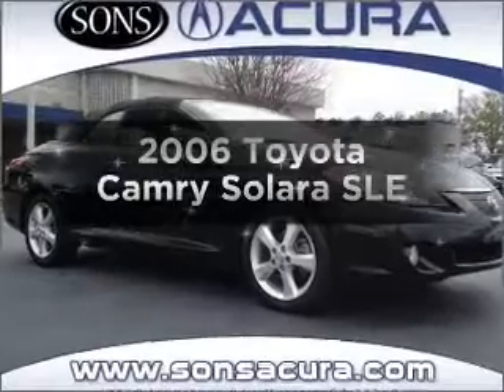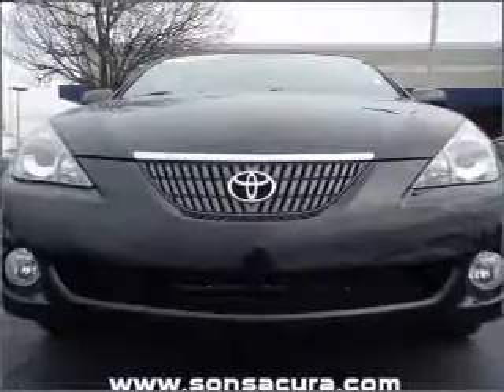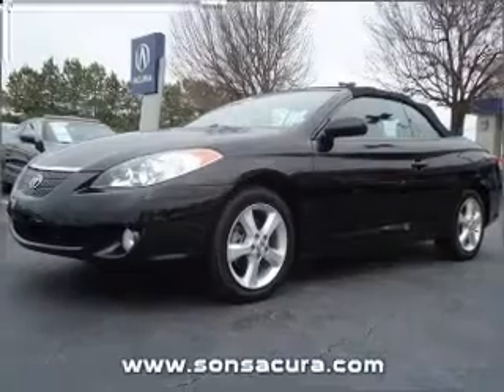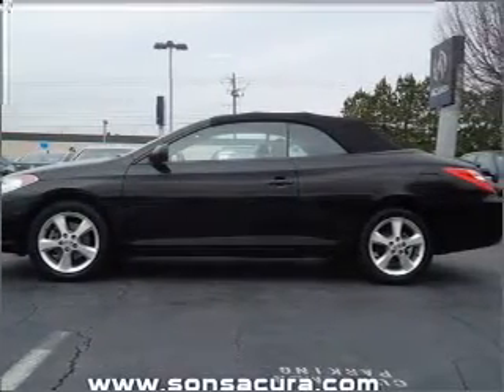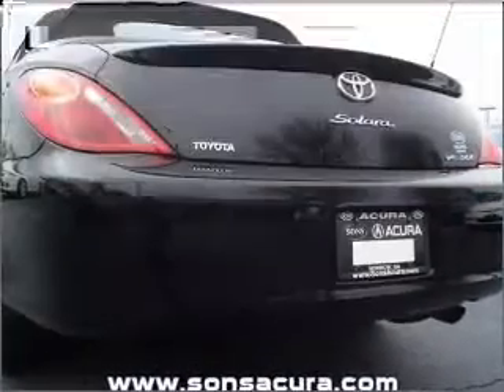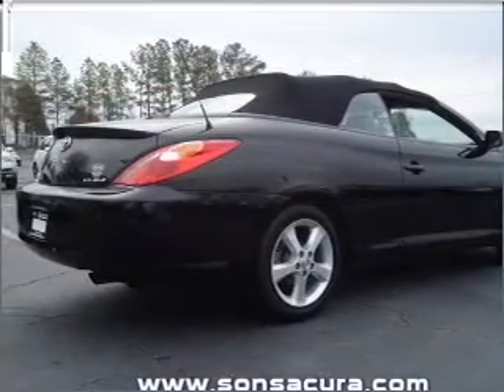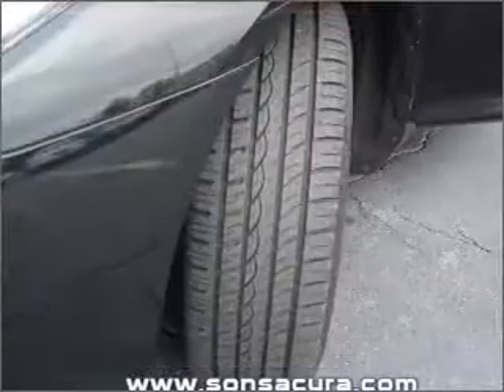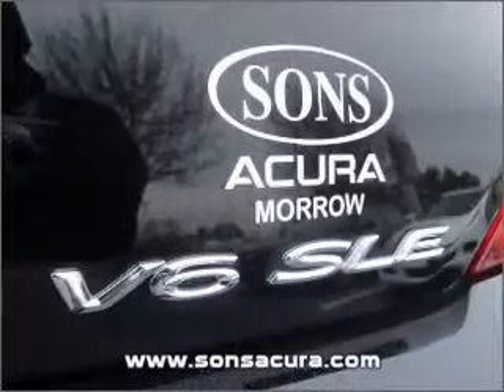2006 Toyota Camry Solara - Morrow GA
Year: 2006
Make: Toyota
Model: Camry Solara
Trim: SLE
Engine: 3.3 liter 6 cylinder 24 valve
Transmission: 5-Speed Automatic
Color: Black
Mileage: 68092
Address:
7060 Jonesboro Road